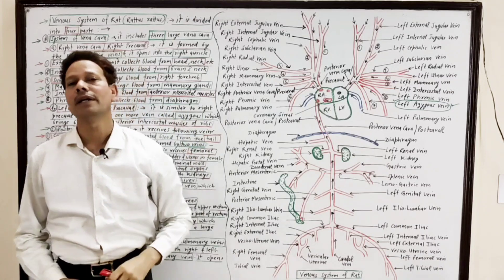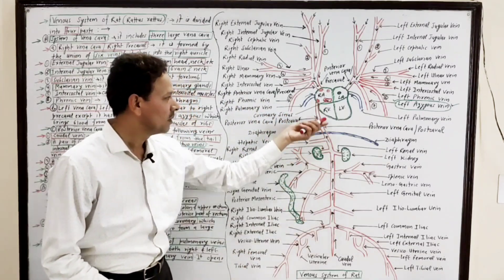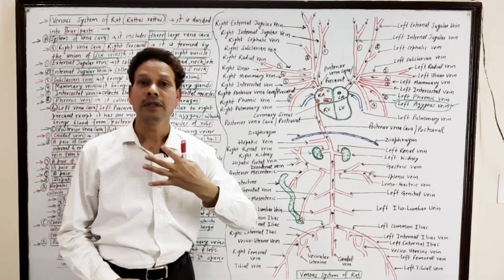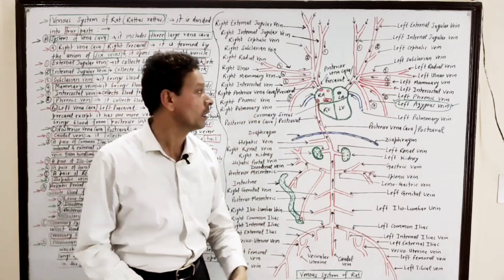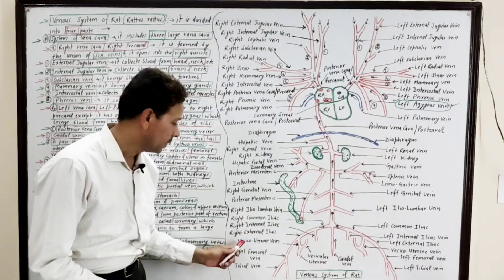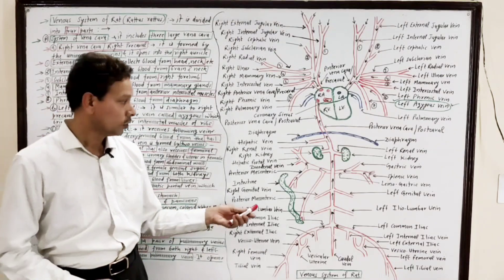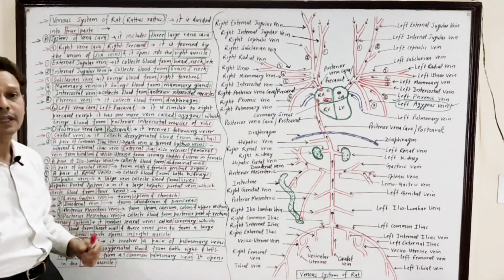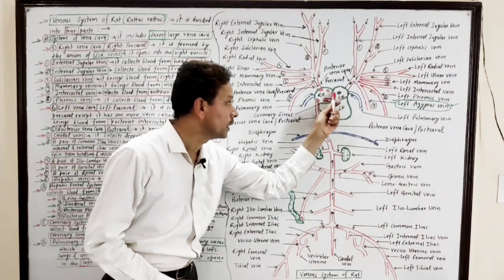Venous System of Rat(Rattus Rattus) | For IAS,NEET,GATE,NET and BSc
Rat